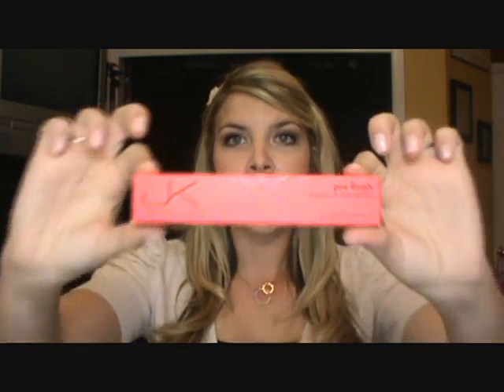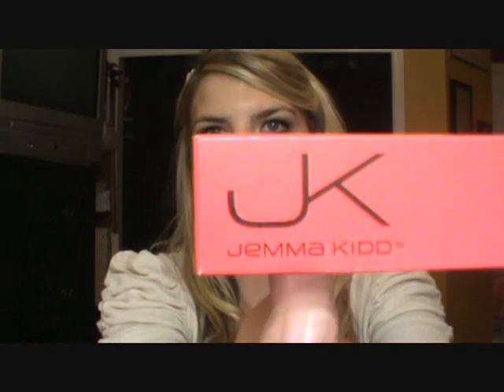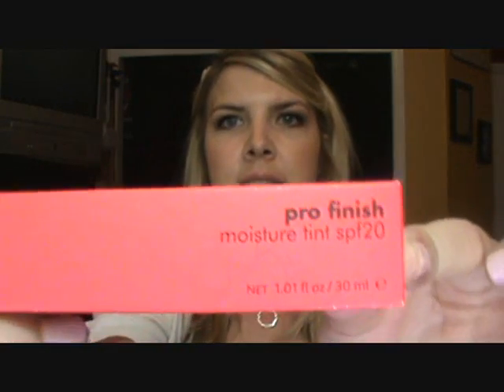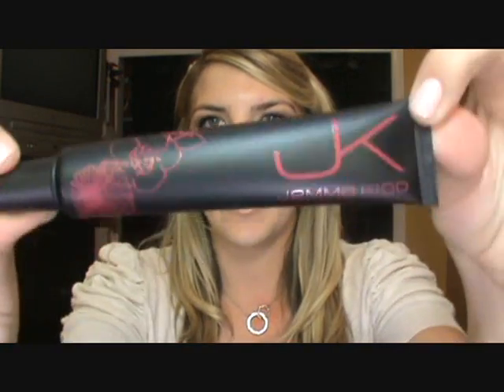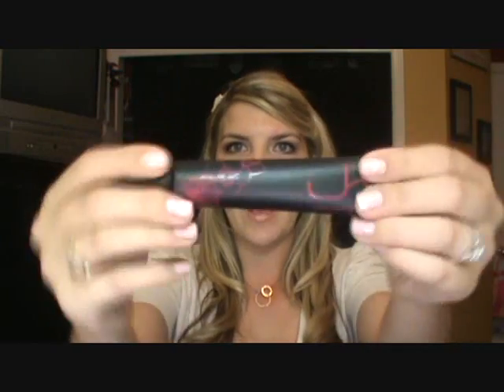Jemma Kidd Cosmetics Review!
*This is one of my first vids filmed on my video camera!! Better quality? Let me know! (:

Here is my honest review of a few Jemma Kidd cosmetics have that I have received for review. I am not being paid for this review.

You can purchase Jemma Kidd cosmetics at Targets!